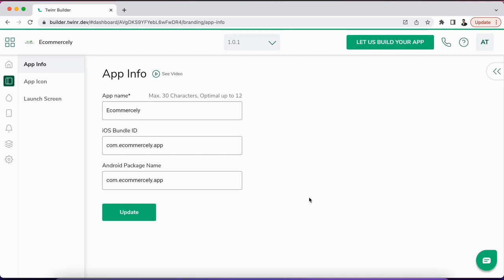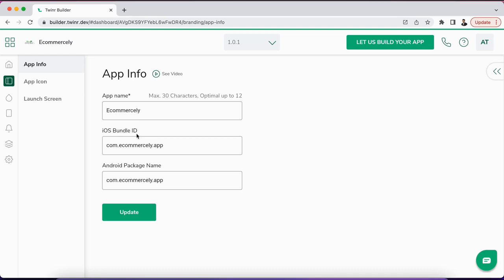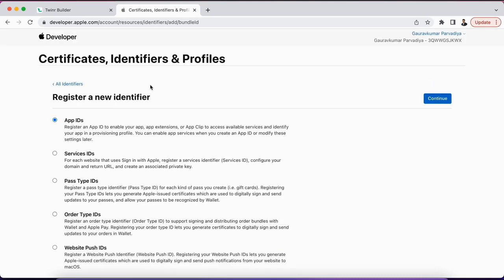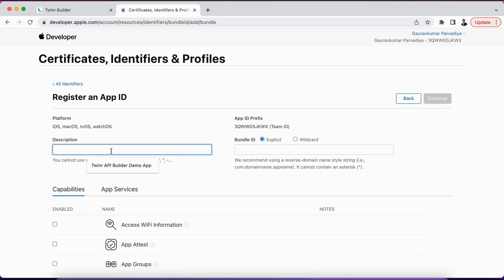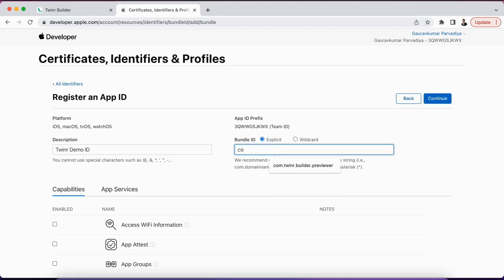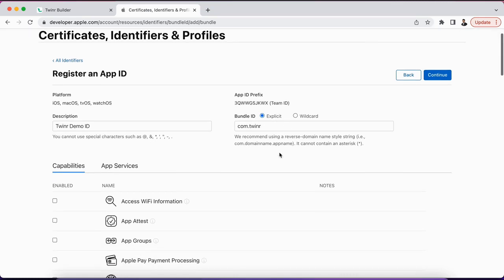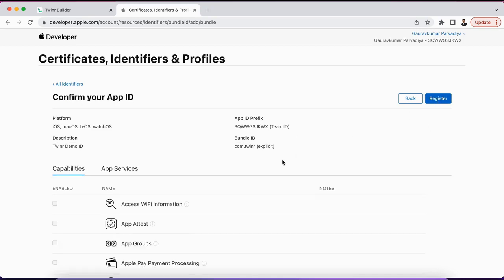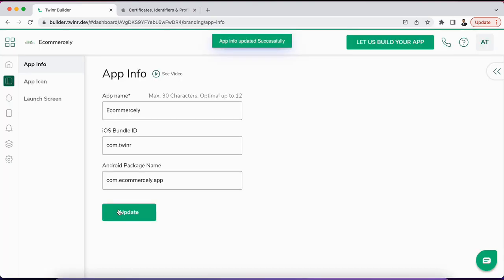How to create iOS bundle ID on your Apple Developer Account?